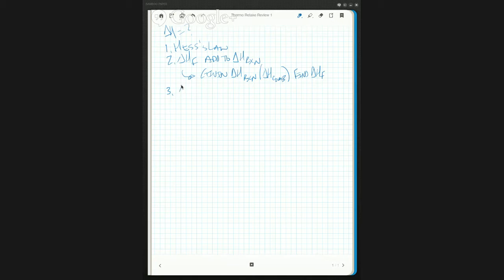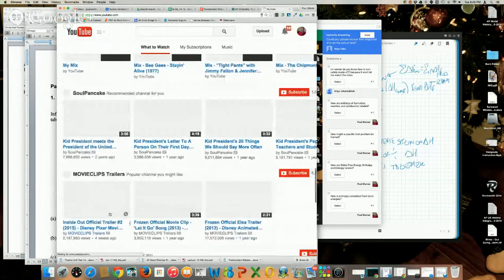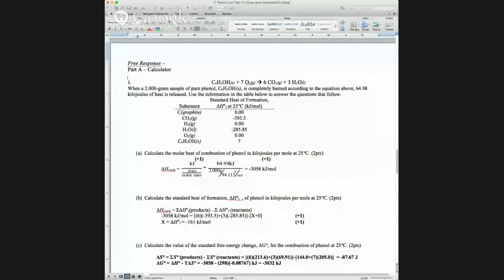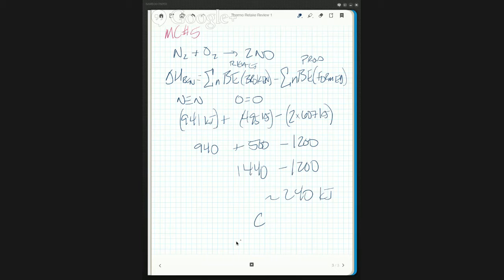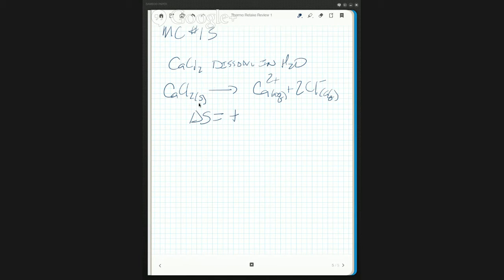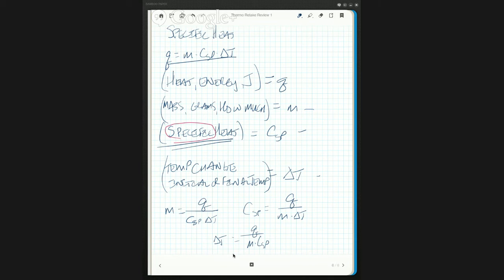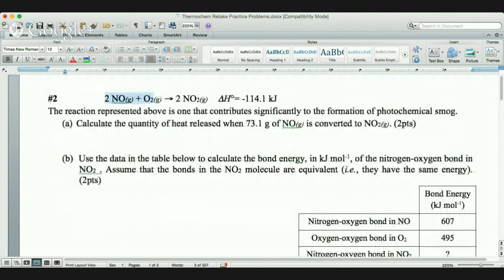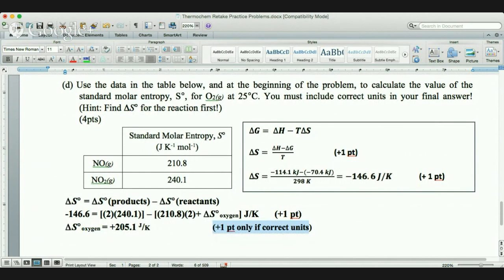Thermochem Retake Review Hangout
Please bring questions!!